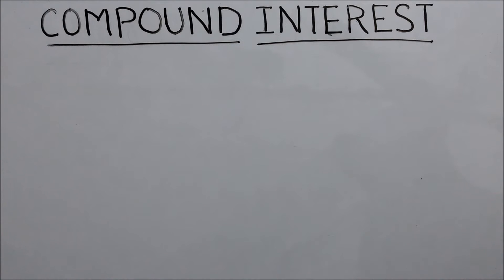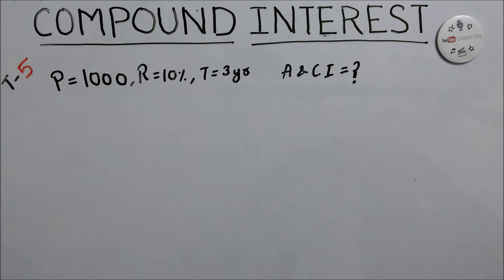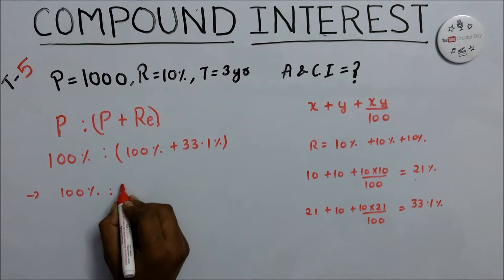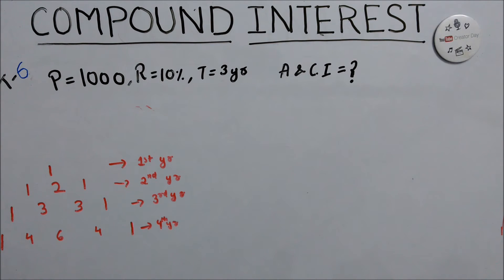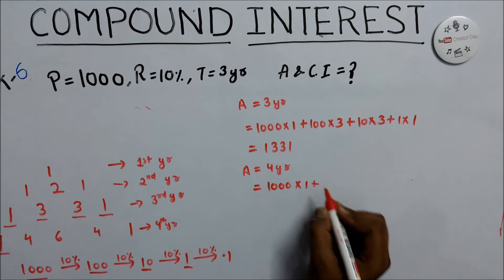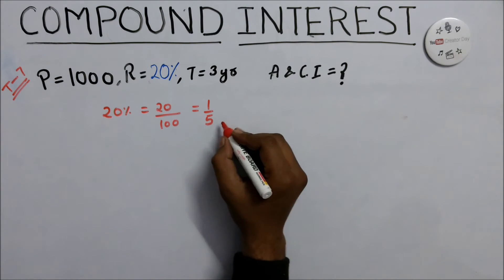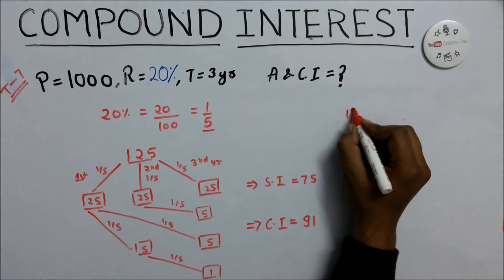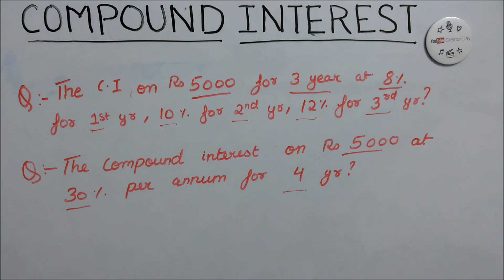How to solve compound interest questions(Tricks)- Part 2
This is the short trick for solving compound Interest questions which usually come in SSC CGL, IBPS and other competitive exams, in SSC CGL exam you can find 2 or 3 compound interest questions and for IBPS exam, you may find 1 question. Compound interestquestions also comes in other exam also like CAT,MAT, XAT etc.In this video you will learn how to solve compound interest question using different short tricks.